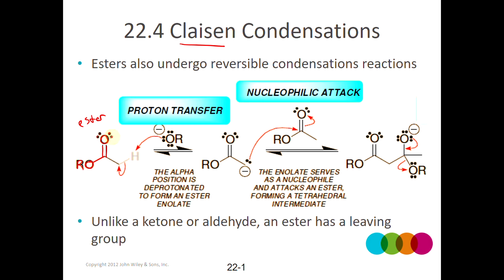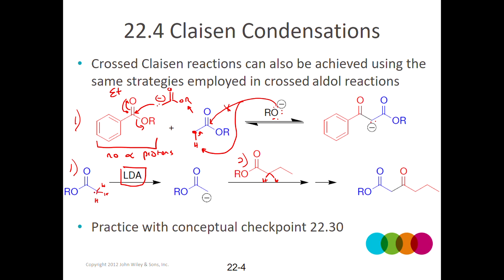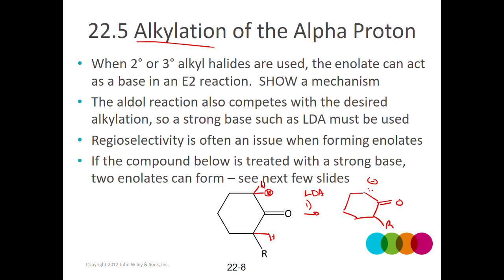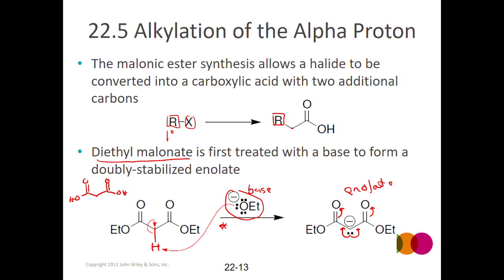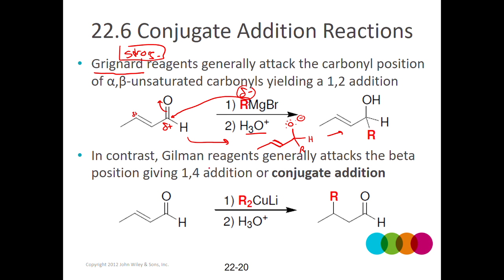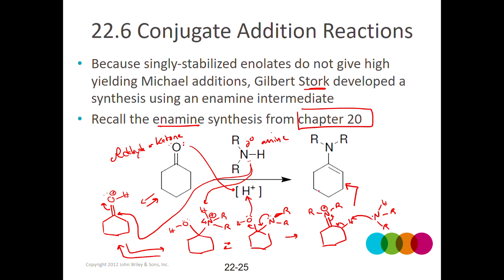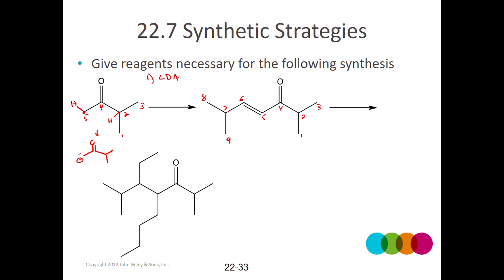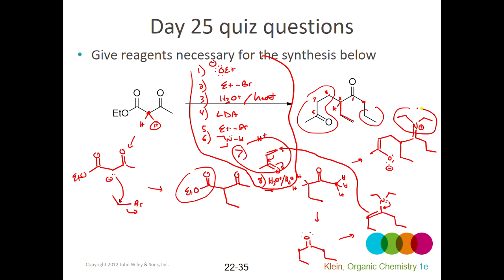Day 25 lecture stream: Claisen Condensation, alpha alkylation, conjugate addition, synthesis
Claisen Condensation, alkylation at the alpha position, conjugate addition reactions: Michael addition, Stork reaction, etc., synthetic strategies.